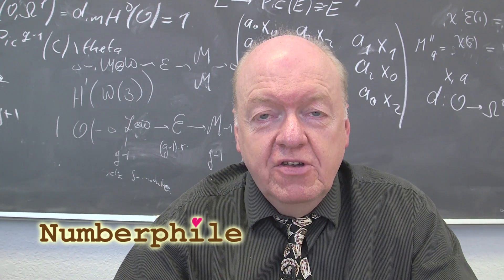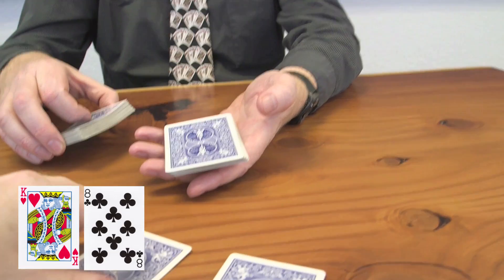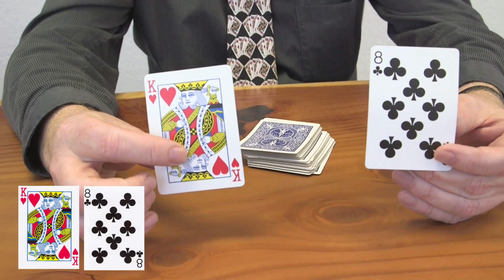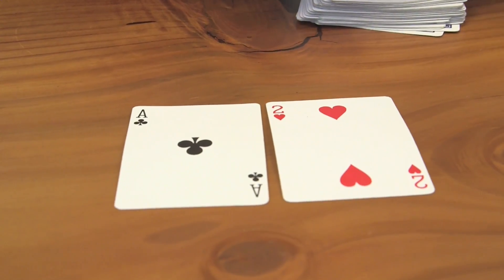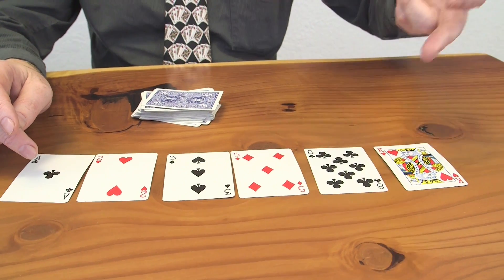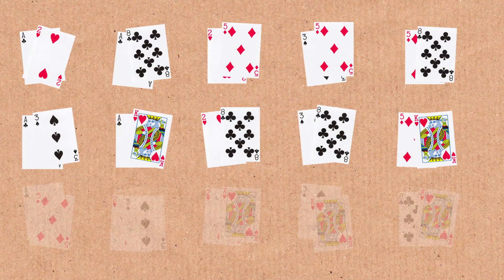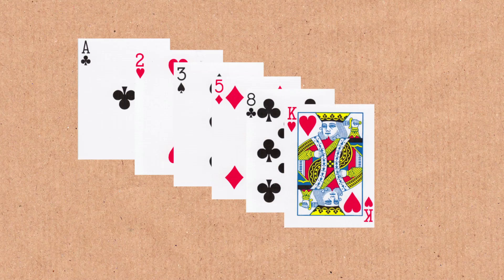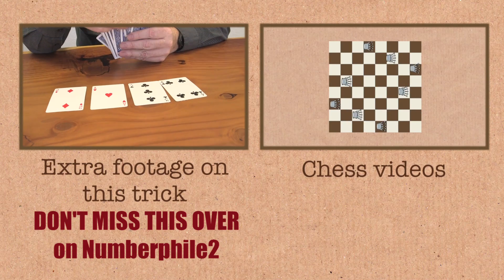Little Fibs - Numberphile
A card trick which involves some little fibs.
More links & stuff in full description below ↓↓↓

'Mathemagician' Colm Mulcahy is Professor of Mathematics at Spelman College.